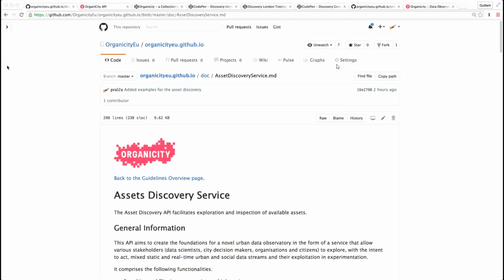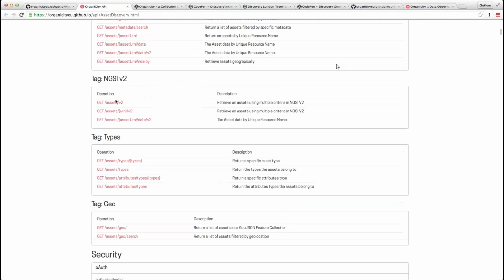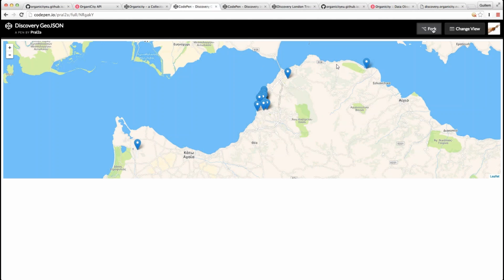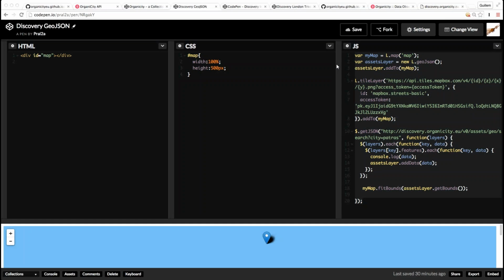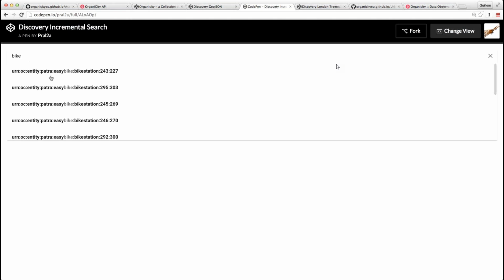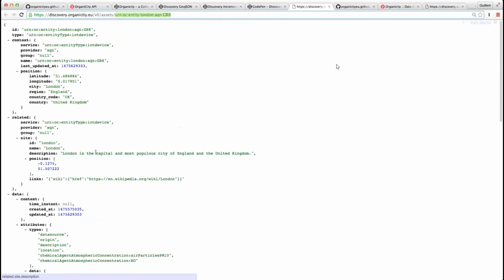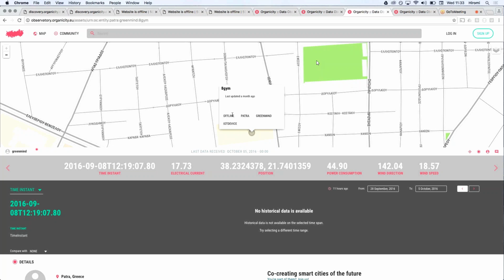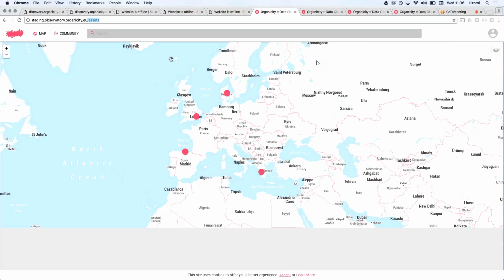03 - Urban Data Observatory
Asset Discovery API & UDO UI